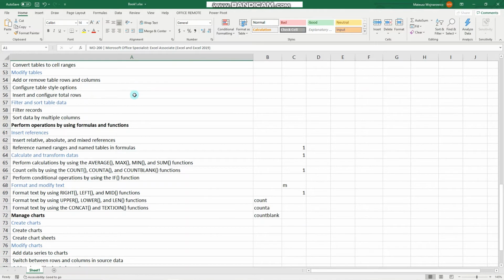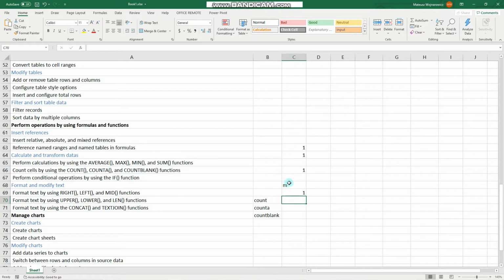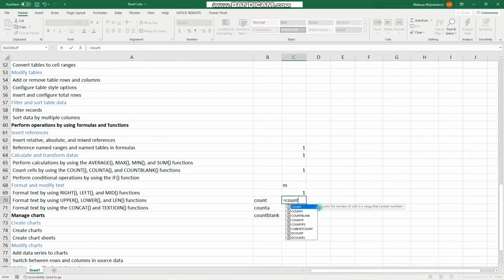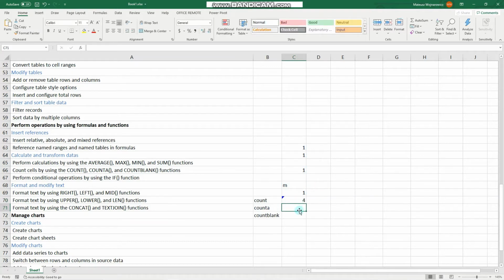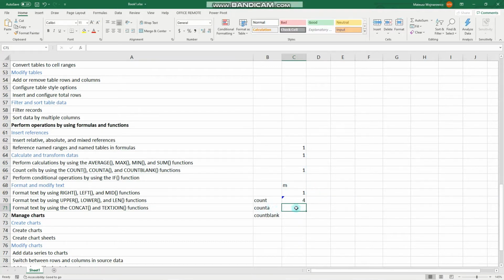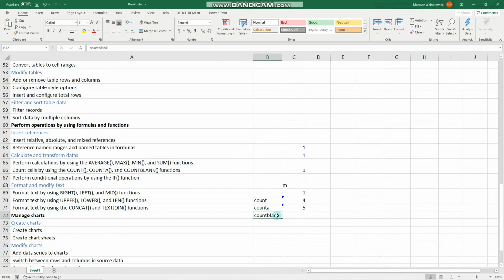#20 How to use COUNT, COUNTA, and COUNTBLANK functions in Excel | MO-200 MOS Excel Associate 2019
MO-200 Microsoft Excel (Excel and Excel 2019)

Objectives covered:
 Count cells by using the COUNT(), COUNTA(), and COUNTBLANK() functions

Chapters:
0:00 Intro
0:25 COUNT
1:10 COUNTA
1:50 COUNTBLANK
2:55 Outro